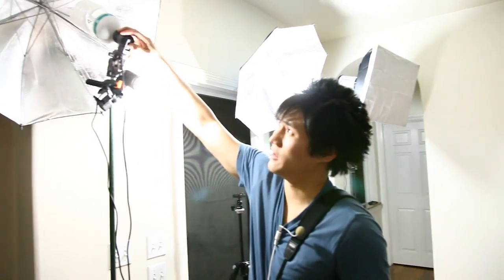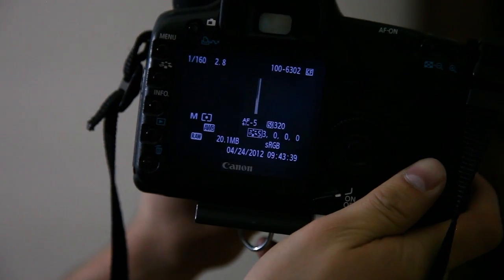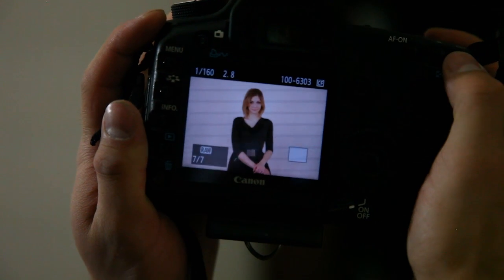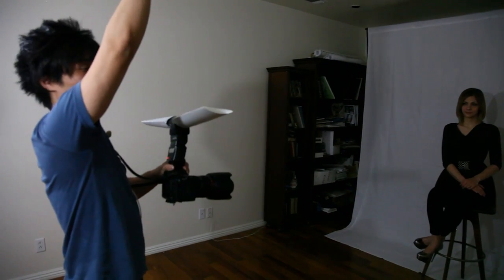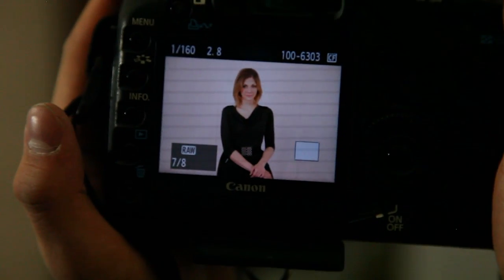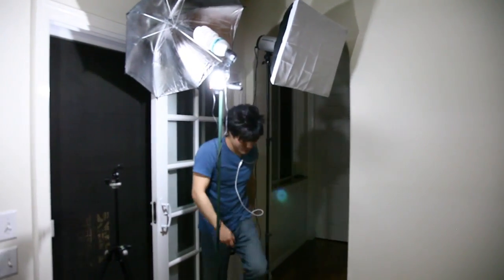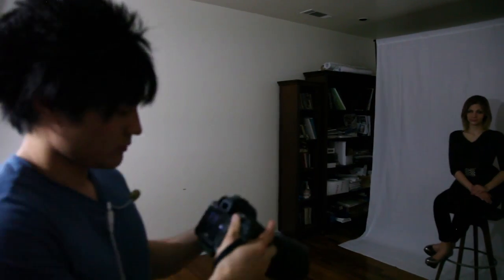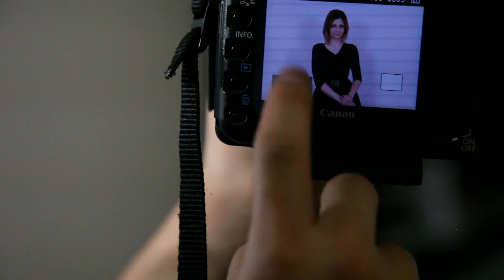Wing Light Versus Studio Umbrellas & Soft Boxes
Amazon Store